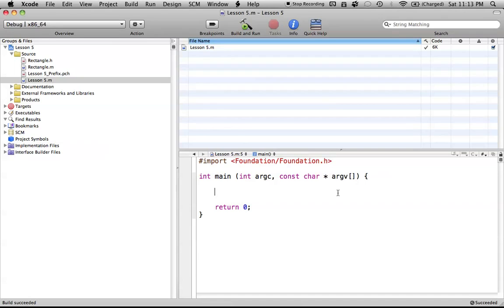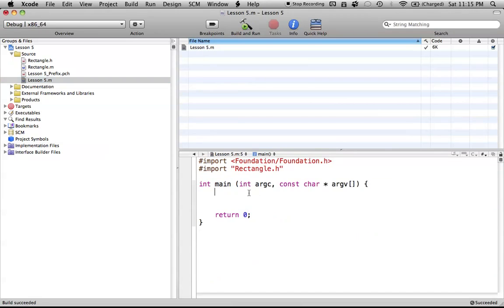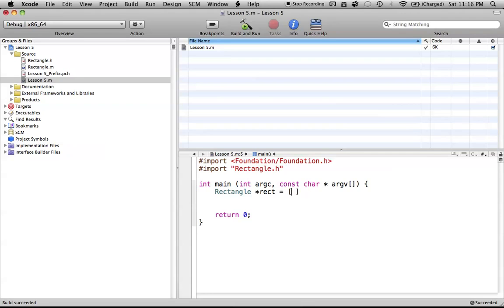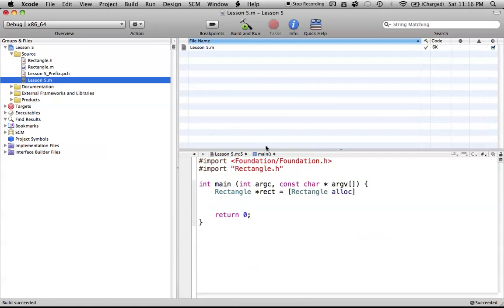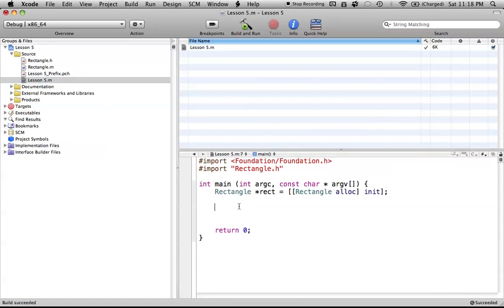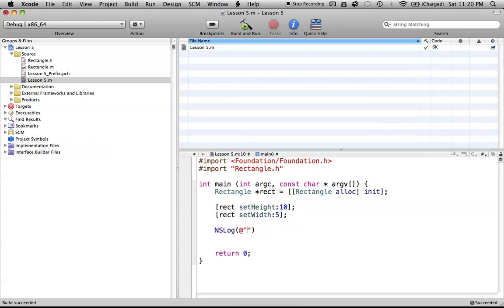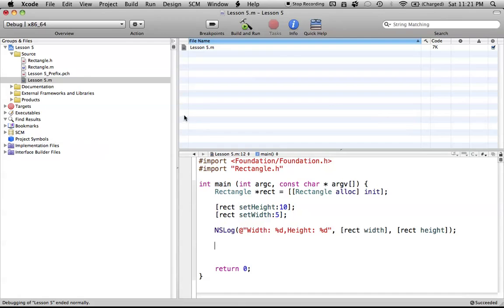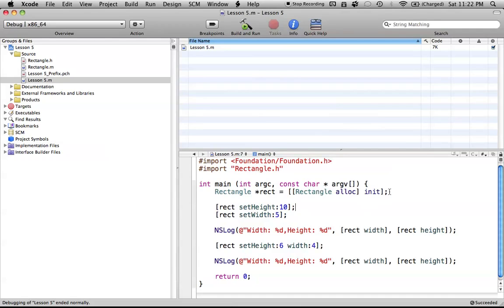Objective C Tutorials | Methods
Thanks!